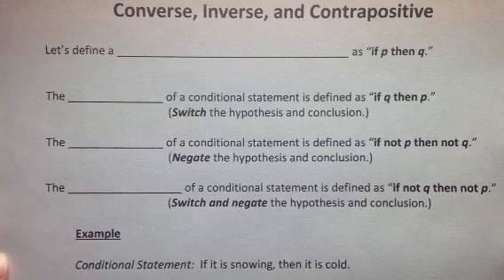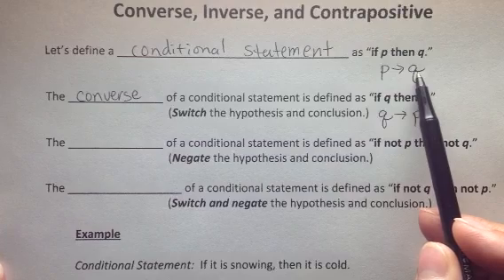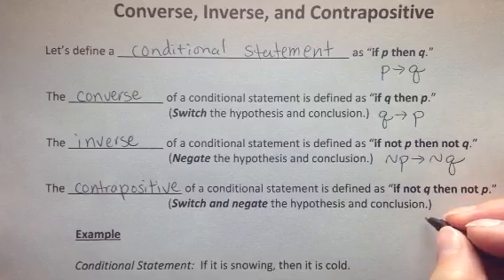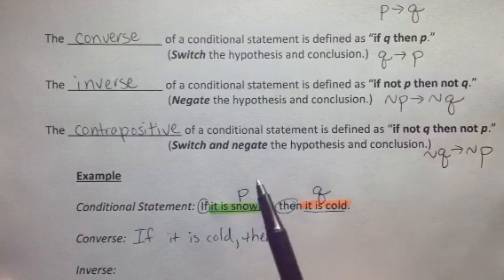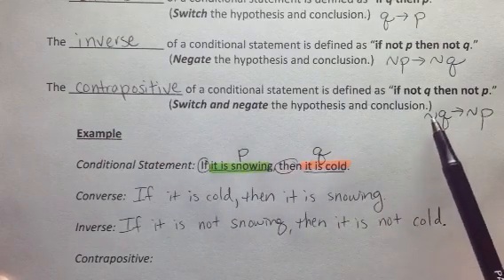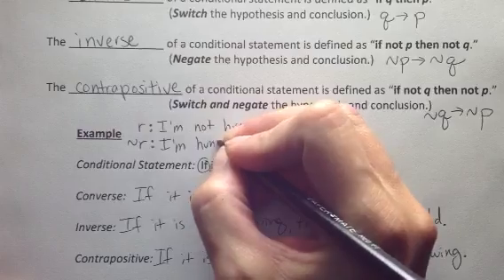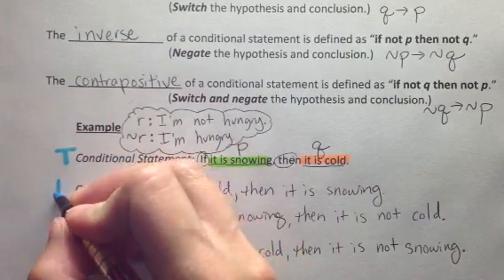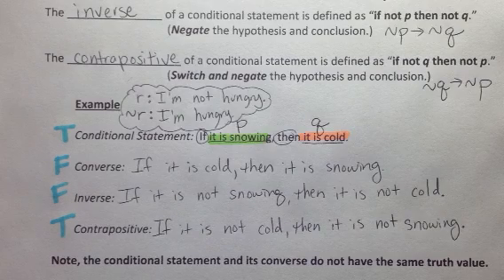Conditional Statements (Part 3)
In this lesson, I define the inverse, converse, and contrapostitive of a conditional statement.  I also talk about what it means to be logically equivalent.